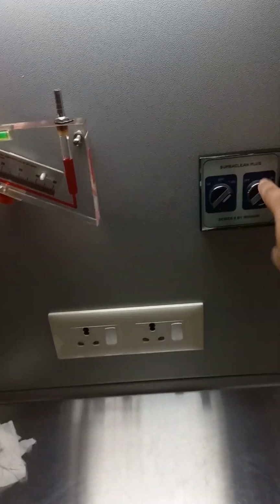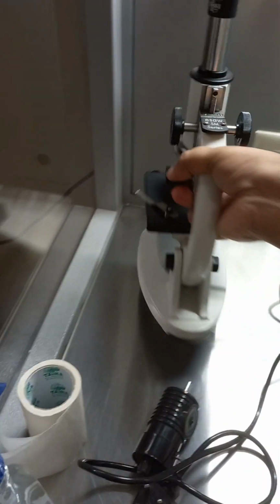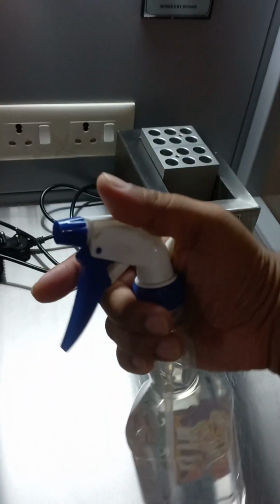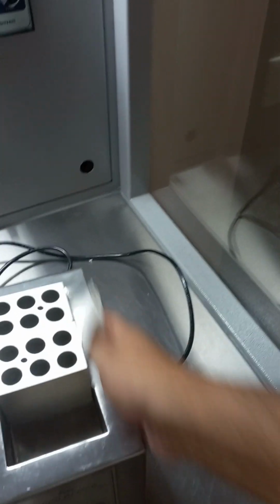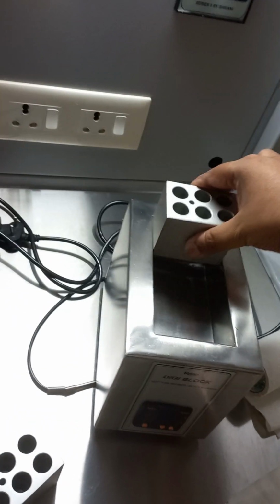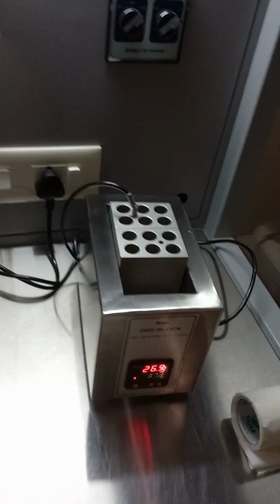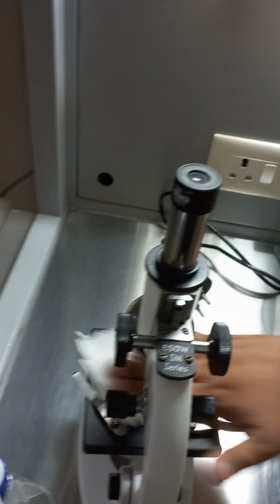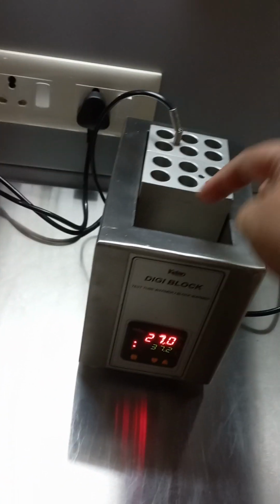Lab cleaning before IUI. This helps with excellent results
Dr Mayur Pai, fertility specialist in Goa, India. 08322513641
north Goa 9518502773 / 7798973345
South Goa 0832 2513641/ 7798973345
case discussion: 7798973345 by whstsapp only. please send reports. no  online consultation. you have to visit hospital. we cannot give you treatment and make you pregnant through the phone.

Dr. Mayur Pai — IVF & Fertility Specialist · MBBS, MS (OBG), Laparoscopic Surgeon · Pai Hospital, Vasco-da-Gama, Goa.

This video is for education only and is not personal medical advice. Please consult your doctor for your specific situation.

📍 Pai Hospital, Vaddem, Vasco-da-Gama, Goa